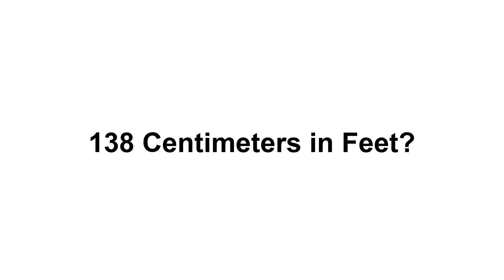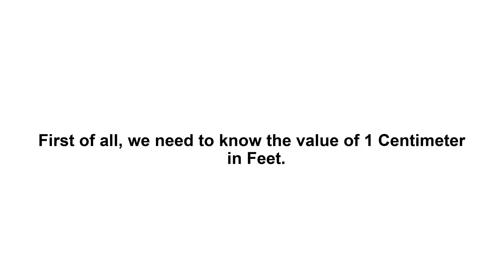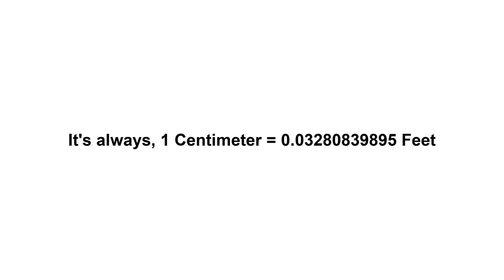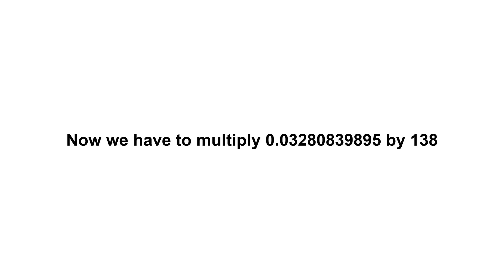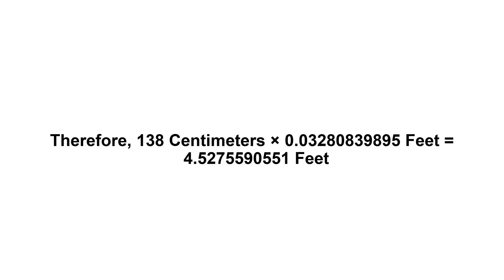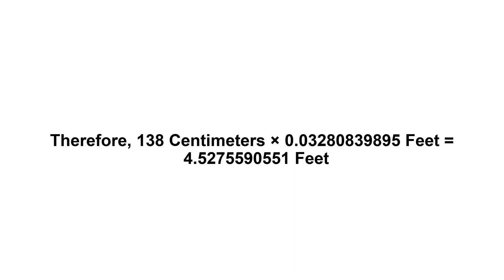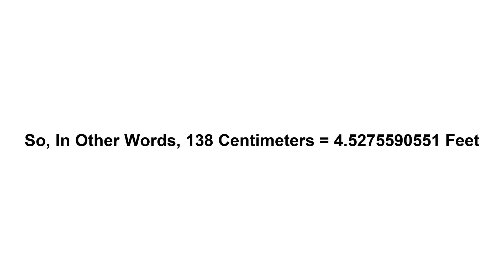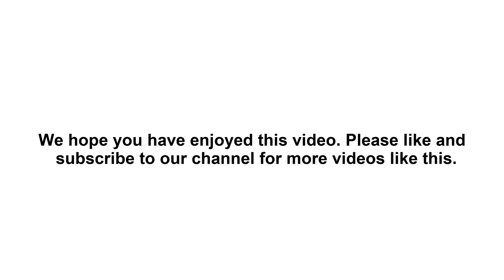138 cm in feet? How to Convert 138 Centimeters(cm) in Feet?